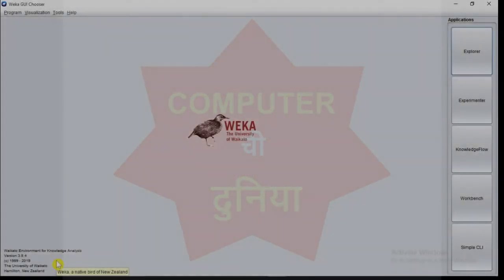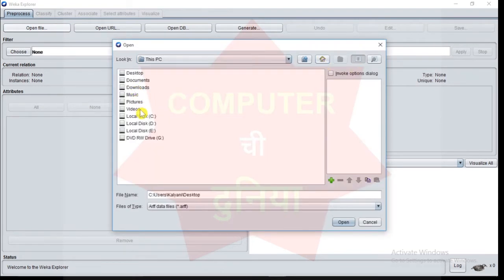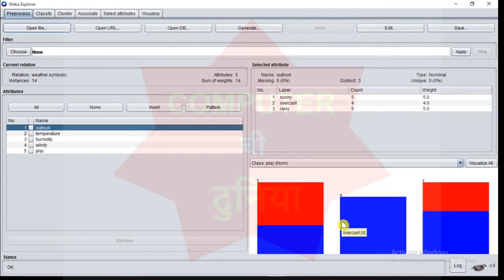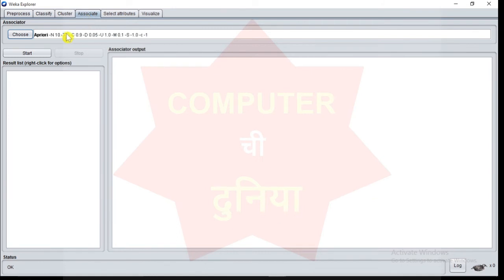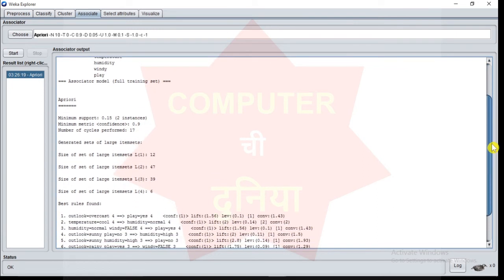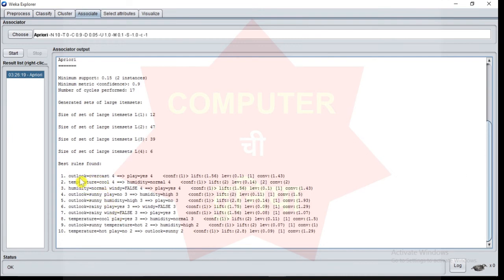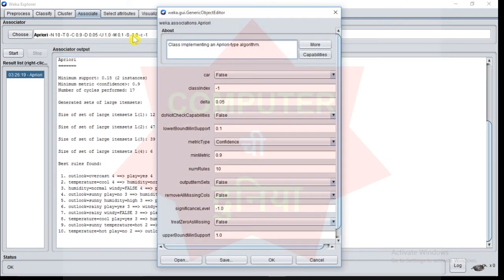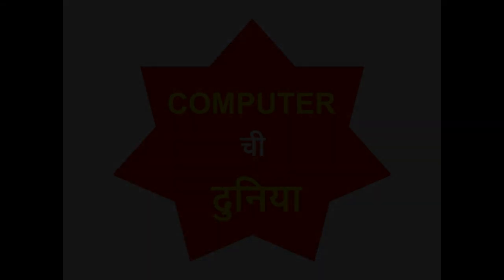How to generate Association Rules in WEKA Software step by step 🔴 Data Mining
This video will explain you, how to generate association rules in weka software step by step practically

Thanking you.